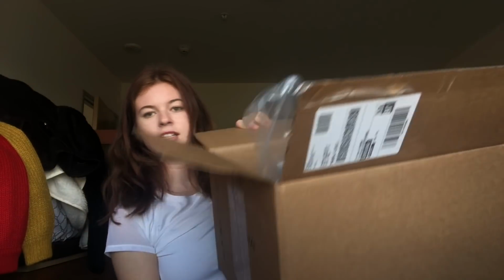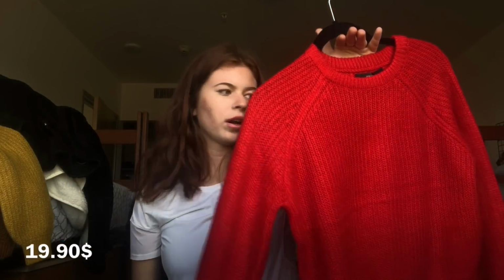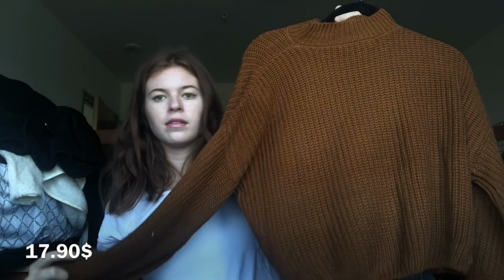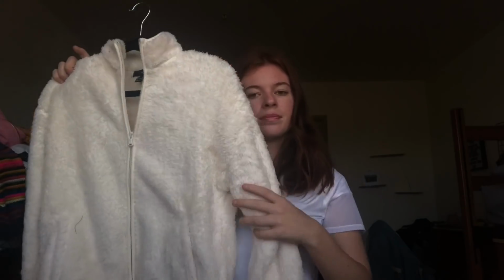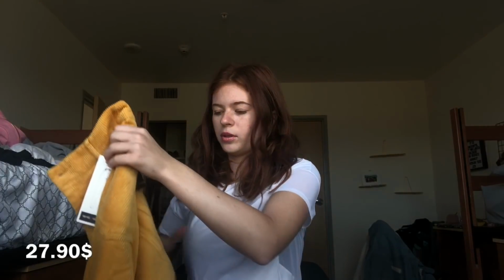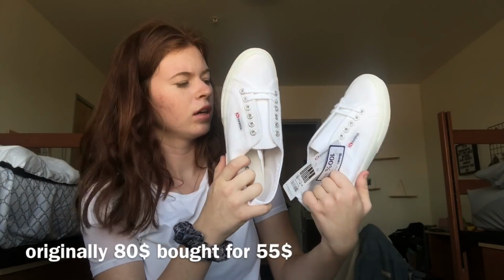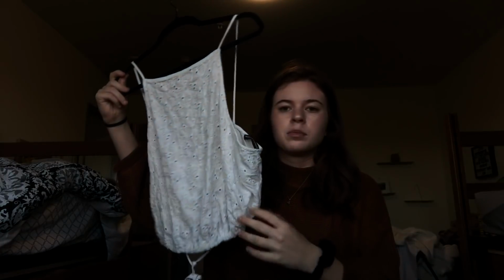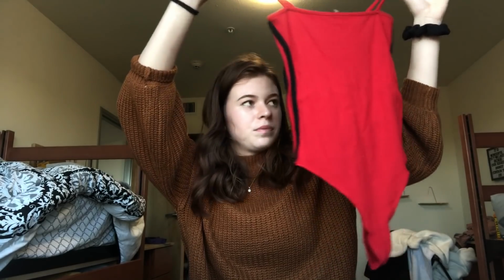FALL TRY ON HAUL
hope you guys enjoyed todays video!

use my dote code for 5$ off !!!
use my poshmark code for 5$ off!!! - code BEAUTYBYBELLAAA to save $5